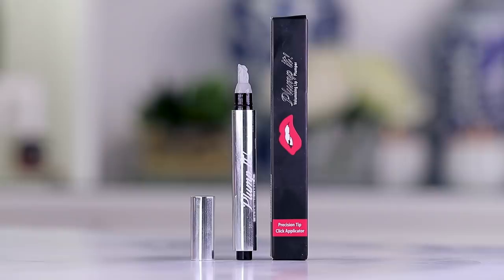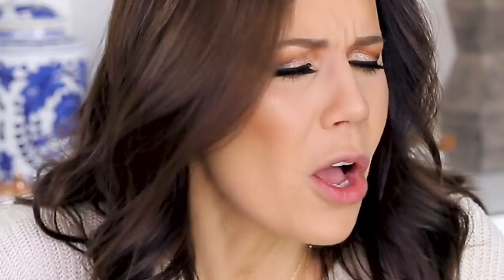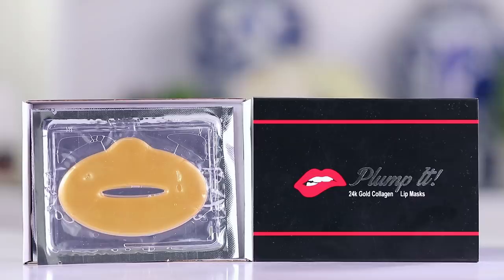🔥MOST PAINFUL LIP PLUMPER EVER ft. JAMES CHARLES!!! 🔥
Today I'm testing the Effectiveness of the The Ultimate Plump It! Lip Plumper kit ... later on James Charles stops by to try it for himself!  Big thumbs up for James being a trooper!  xo's ~ Tati

The Ultimate Plump It! Bundle $66.56

Face:
Beauty Bakerie Wake and Bake Baking Oil
Catrice Liquid Camouflage High Coverage Concealer // Light Beige
OFRA Skin Sculpting Wand // Sunset
OFRA Skin Sculpting Wand // Dusk
Pro Fusion Contour Makeup Case
Pop Beauty Prismatic Pop // Stellar Light
Complex Beauty Afterglow Complexion Mist

Eyes:
Cover FX Anti-Age Smoothing Eye Primer
Jaclyn Hill x Morphe Palette
Natasha Denona Holiday Eyeshadow Palette // Aeris
L'Oreal Lacquer Liner // Blackest Black
The Balm Mr Write Eyeliner Pencil

Brows:
It Cosmetics Brow Power Powder // Universal Transforming Taupe
Beauty Bakerie Eyebrow Gel // Brown Brownies

Lips:
MAC Lip Pencil // Subculture
Flower Beauty Lipstick // Bare-ly There

Tati Westbrook
1905 Wilcox Ave
Suite 111